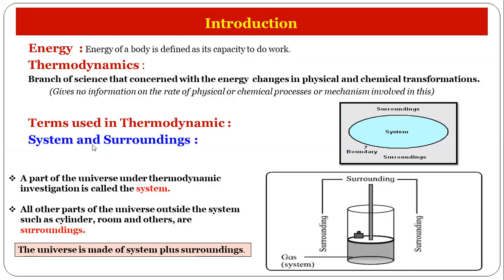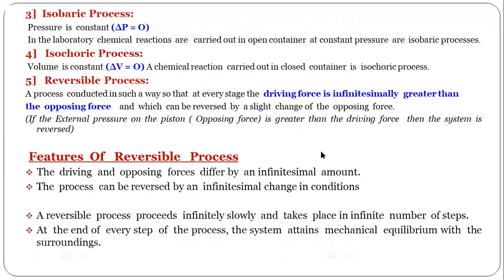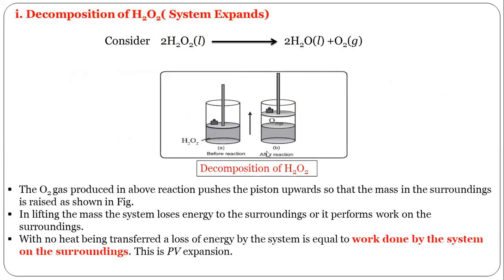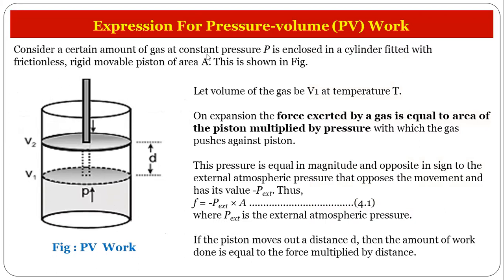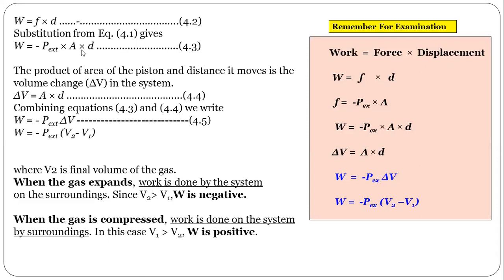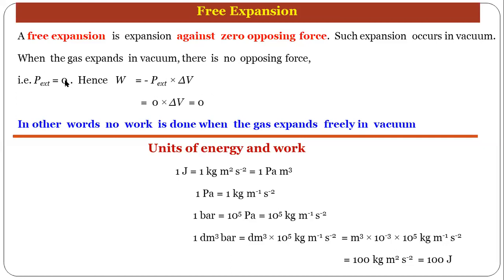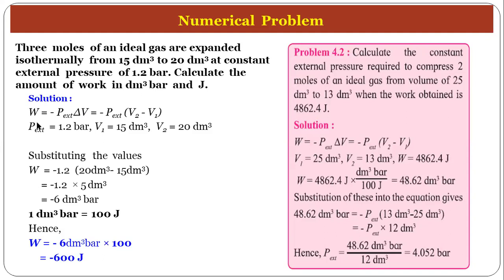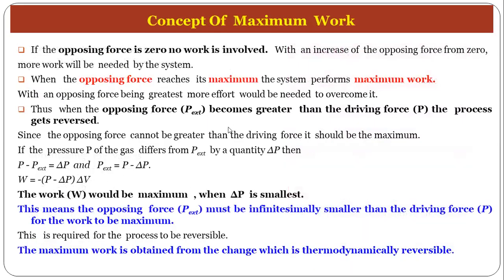Chemical Thermodynamics 2